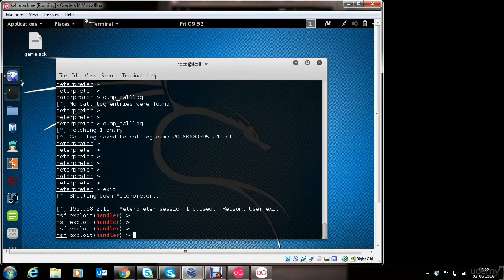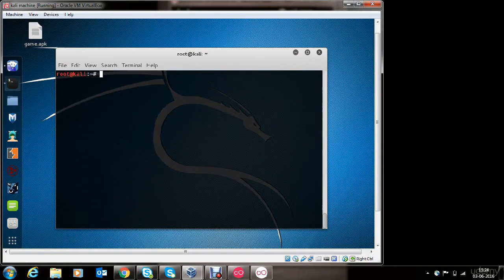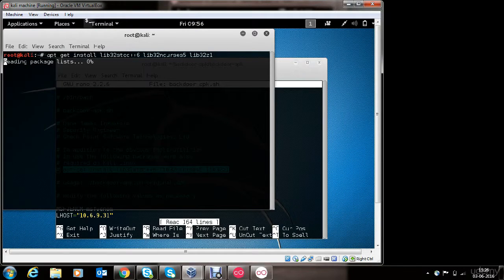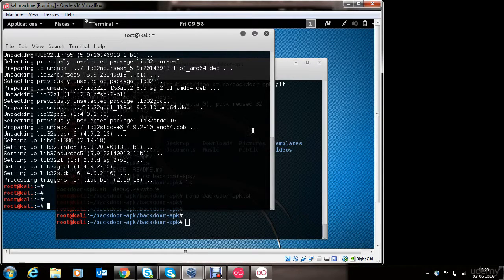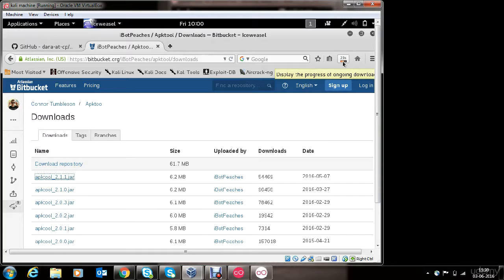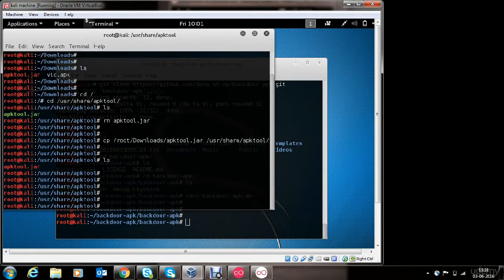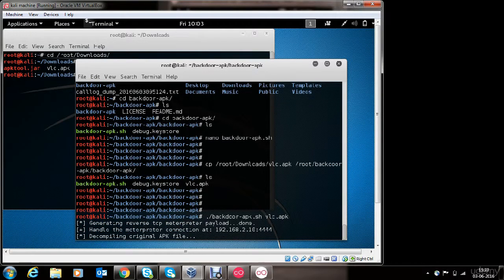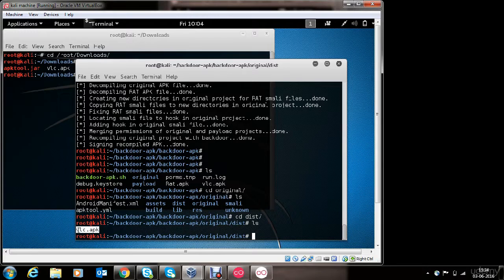11_ Backdooring android apps for fun and profit Part 2